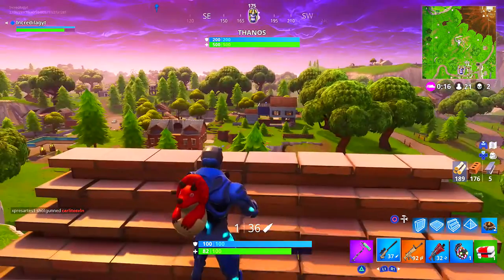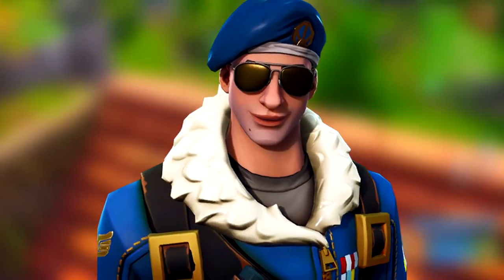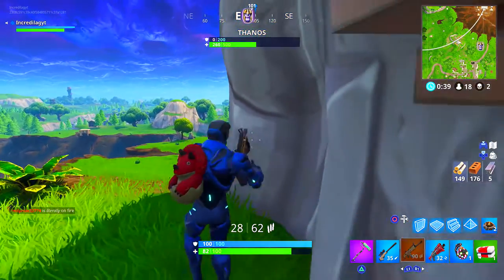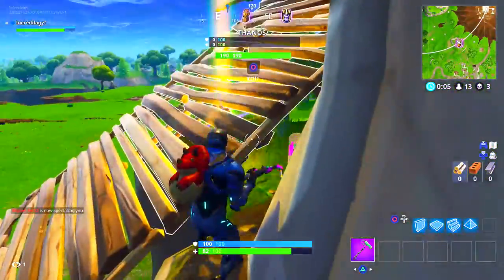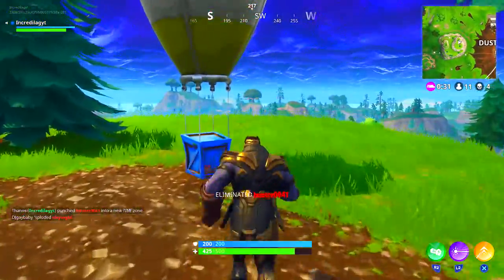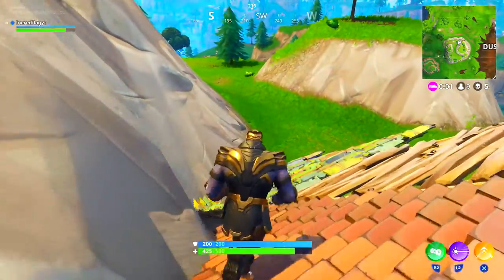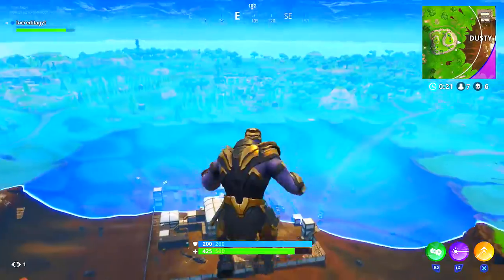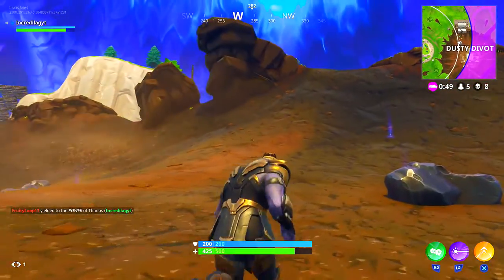New FORTNITE Update! How To REFUND SKINS For FREE V BUCKS In Fortnite! New Fortnite Weapons Update